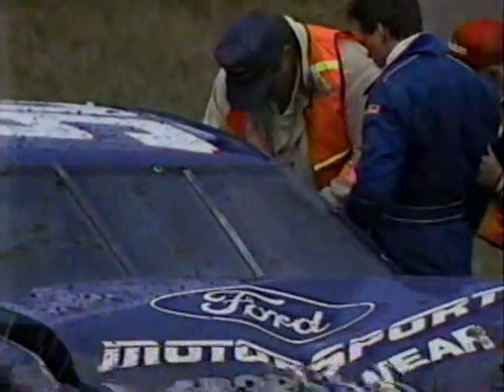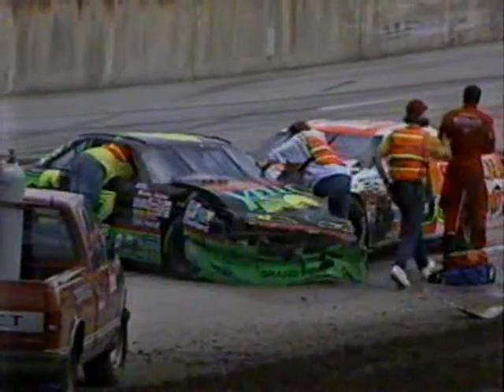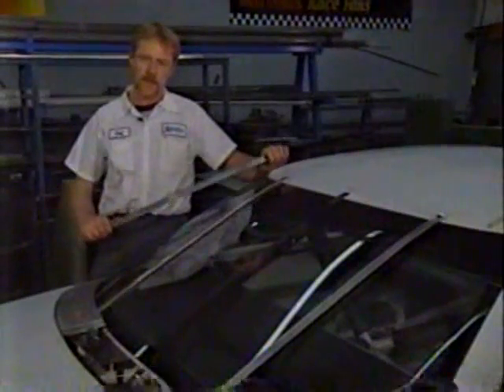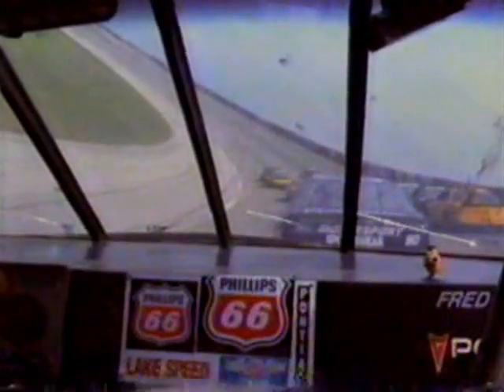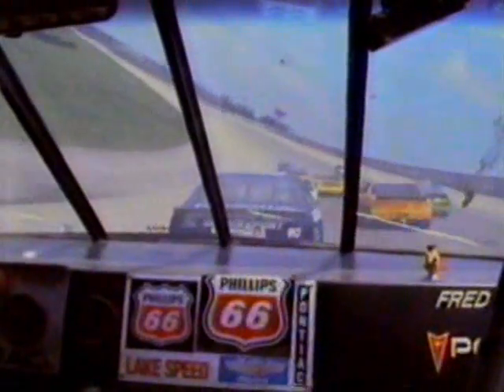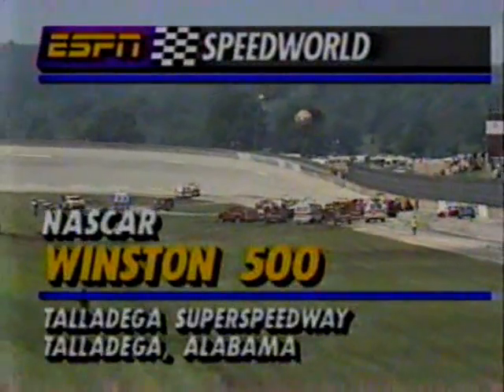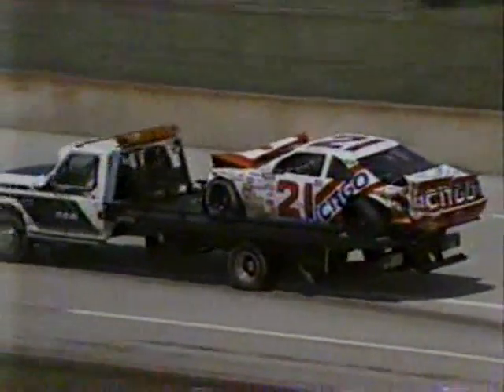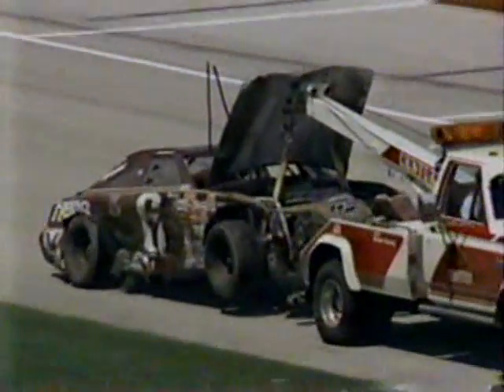1991 Winston 500 The Big One *LIVE & EXTENED*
Here is an extened verson of the Big One from the spring race at Talladega in 1991.